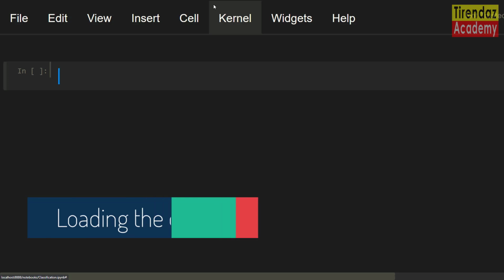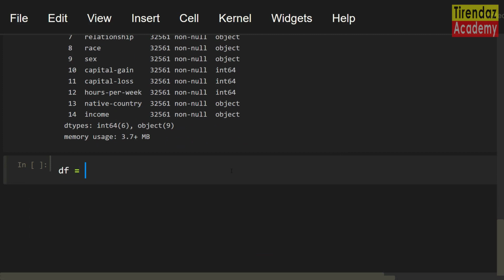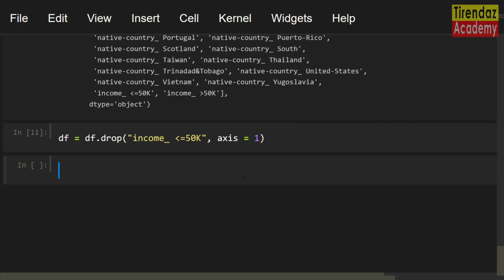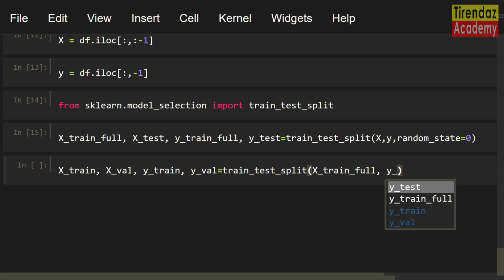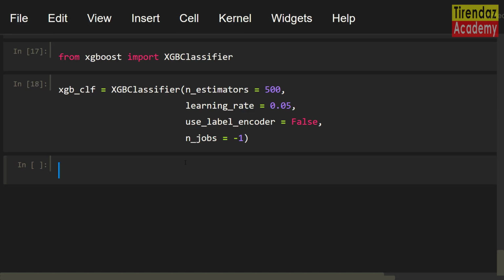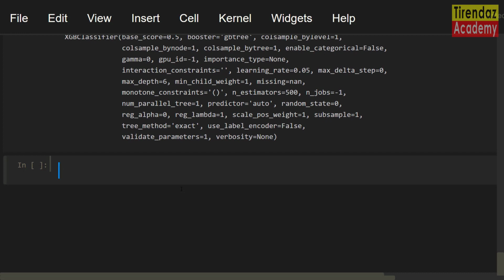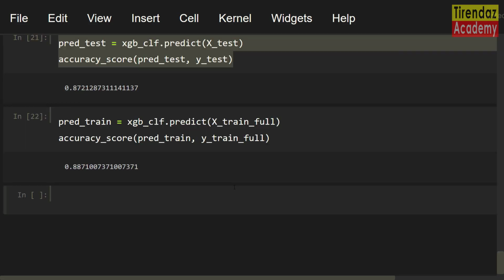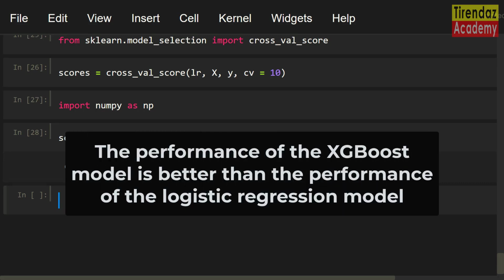CLASSIFICATION ANALYSIS with XGBOOST 🔥 Python Machine Learning Tutorial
Classification Analysis with XGBoost | Data Science Tutorial | Python Machine Learning Projects | Deep Learning Algorithms | AI Libraries

In this video, I'm talking about classification with xgboost

00:13 What is XGBoost?
01:02 Loading the dataset
02:01 Understanding the dataset
02:29 Data preprocessing
06:15 The XGBoost model
10:24 Logistic Regression

--- Tirendaz Academy ---